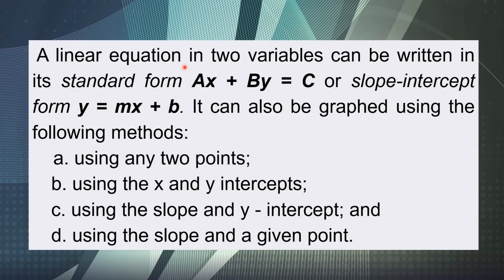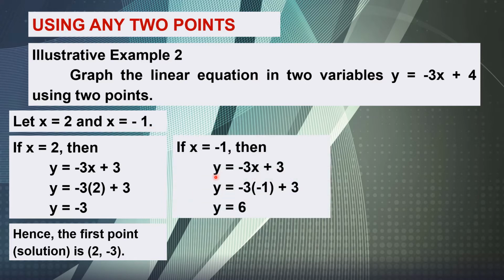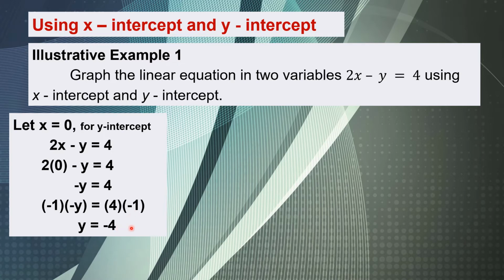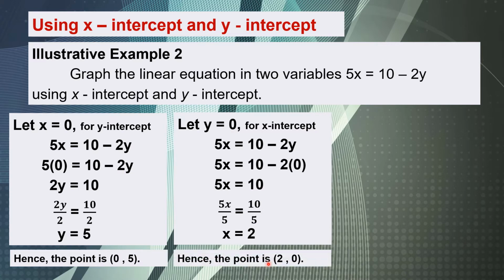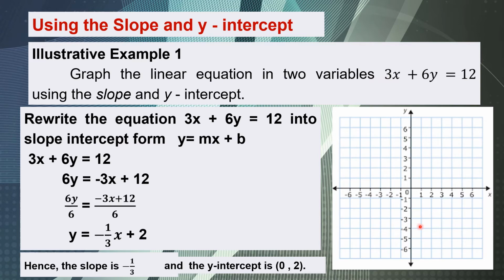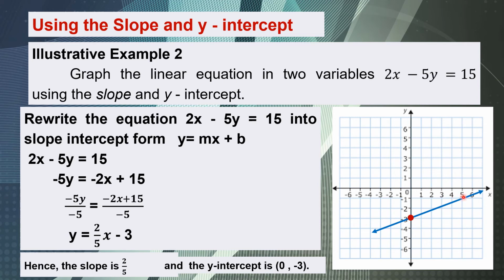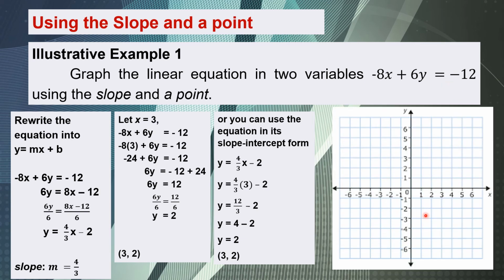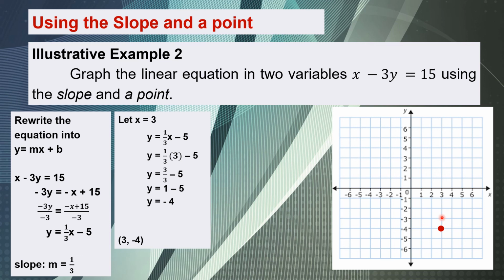GRAPHING LINEAR EQUATIONS IN TWO VARIABLES - Grade 8 Math Quarter 1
Graphing linear equations in two variables using the following methods:
a. using any two points;
b. using the x and y intercepts;
c. using the slope and y - intercept; and
d. using the slope and a given point.

KUNG NAGUSTUHAN MO ANG MATH VIDEO TUTORIAL NA ITO HUWAG KALIMUTANG MAG SUBSCRIBE AT i-SHARE ANG VIDEO NA ITO PARA MAKATULONG SA IBA PANG GRADE 8 STUDENTS AT MAGING UPDATED SA MGA IUUPLOAD KO PANG MATH VIDEO TUTORIALS LALO NA YUNG PANG SECOND QUARTER NG MGA MATH LESSONS. MARAMING SALAMAT PO. ENJOY WATCHING AND LEARNING MGA MATHAARAL.